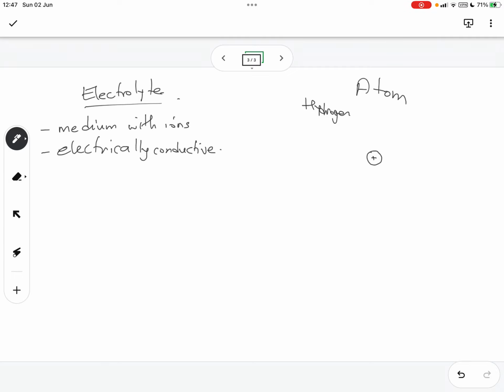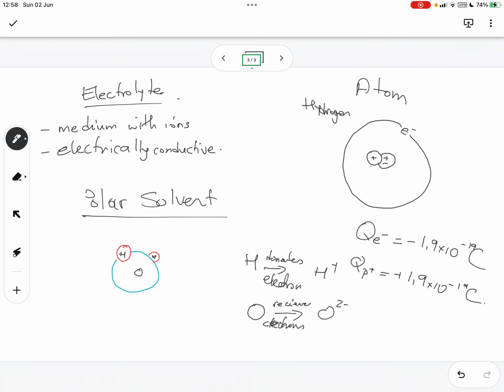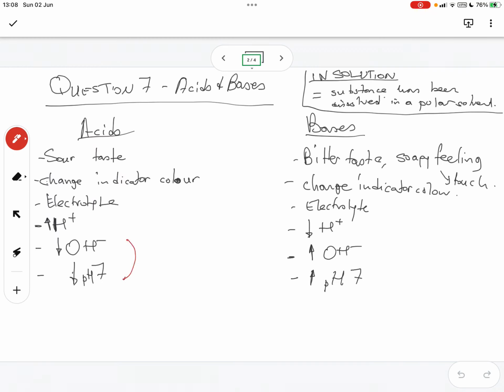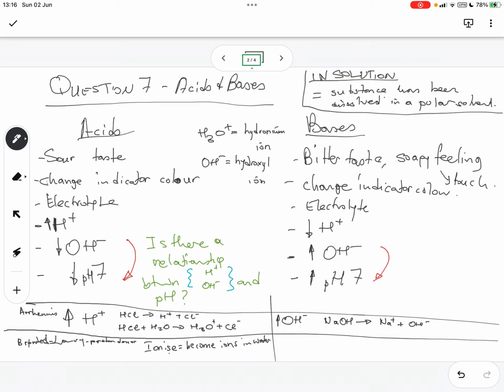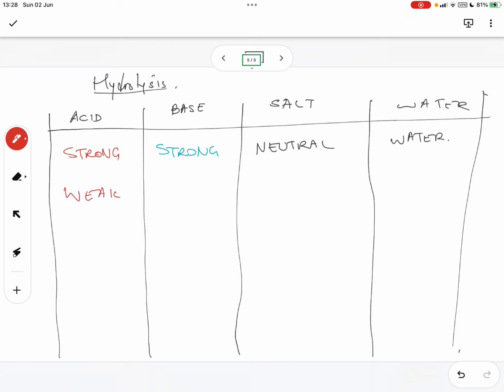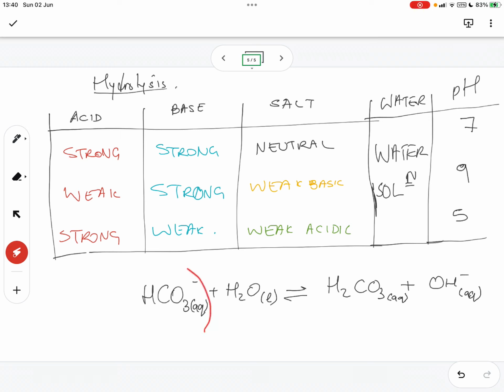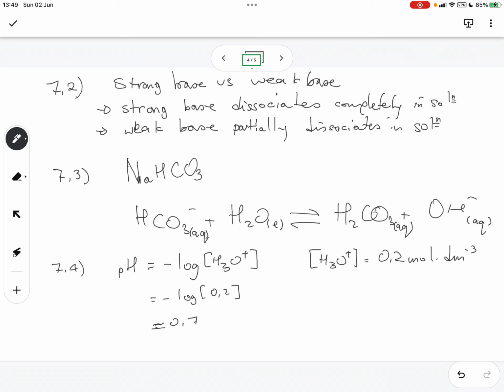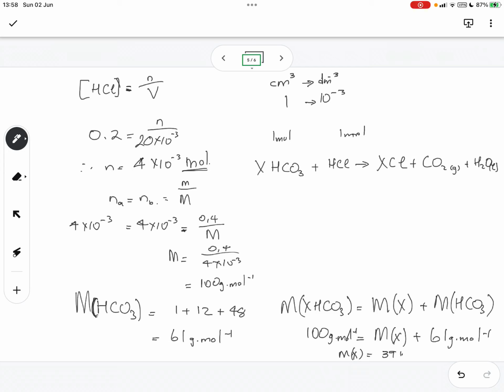Chemistry | Free Form Discussion | 2nd June 2024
This is a class chat about chemistry for learners in Grade 10 to 12.

Class was carried out on 2nd June 2024 during M1ster.P3 | Private Math and Science Tutor class.